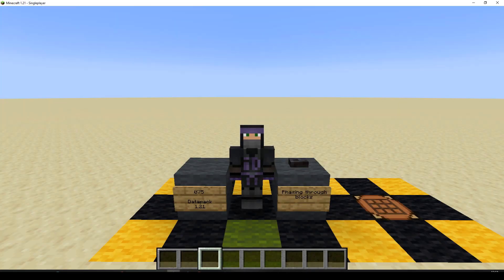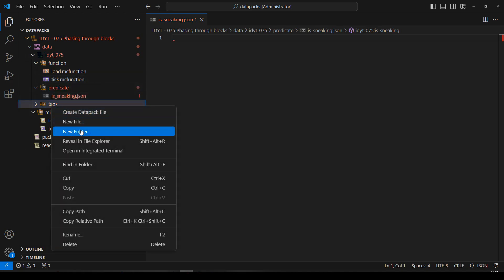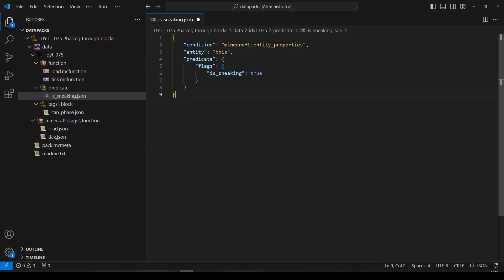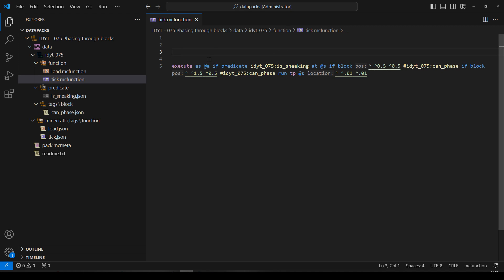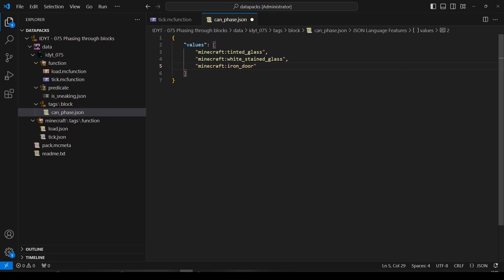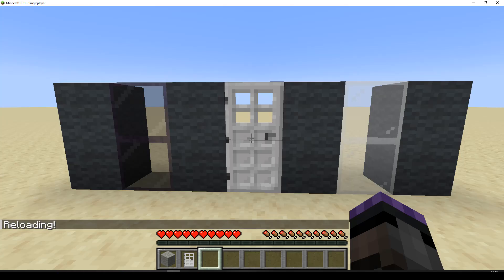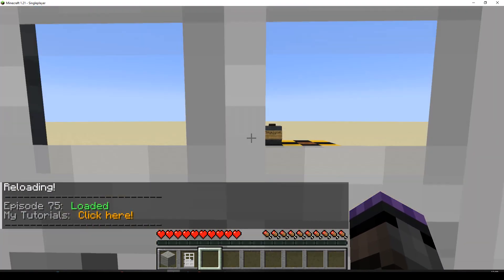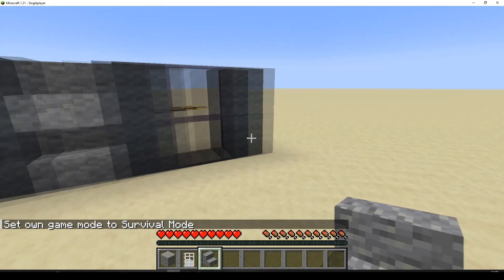075 : Phasing through blocks [Minecraft 1.21 Datapack]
Ep075: Adding the ability to sneak through certain blocks.

00:00 Intro
00:55 Create folders and files
01:45 Block Tag List can_phase
02:35 Predicate is_sneaking
03:00 Function tick
04:35 Testing and a lot of waffling and experimenting.